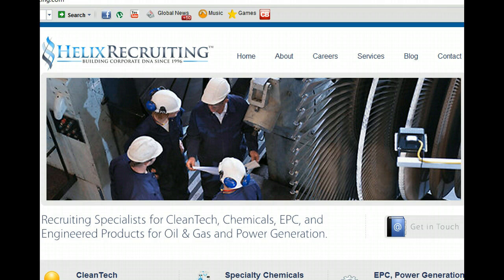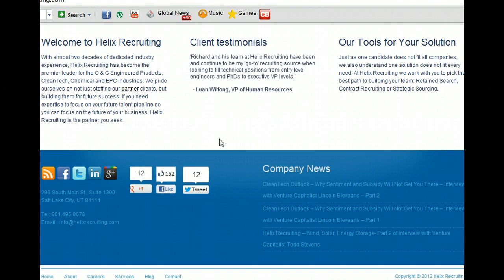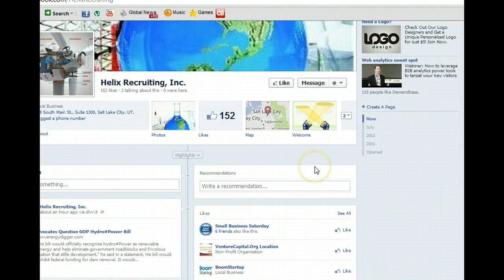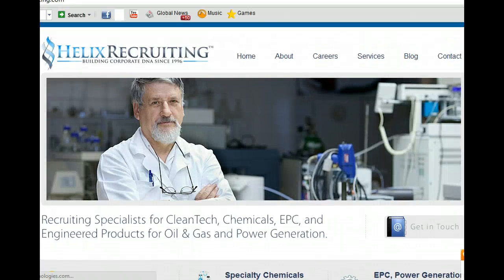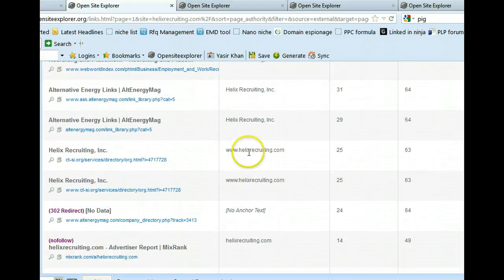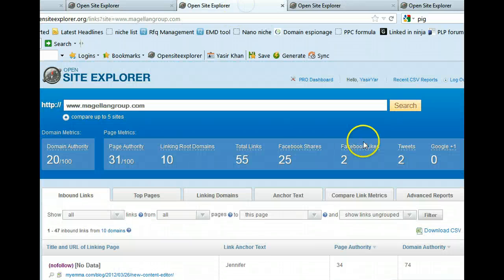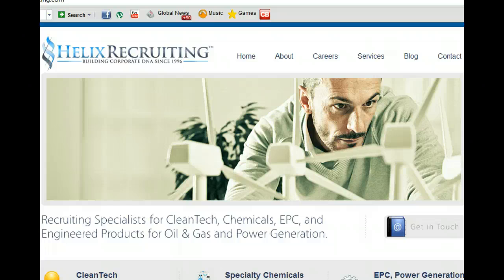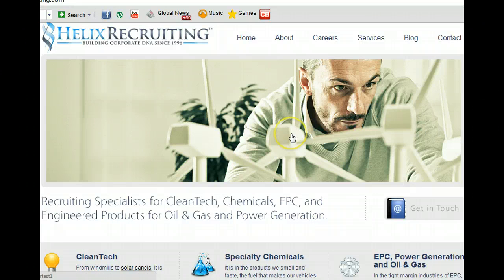Richard - Helix Recruiting - Website analysis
I have covered all on-site, off-site and social media factors in order to dramatically improve the website's reach and lead generation capabilities